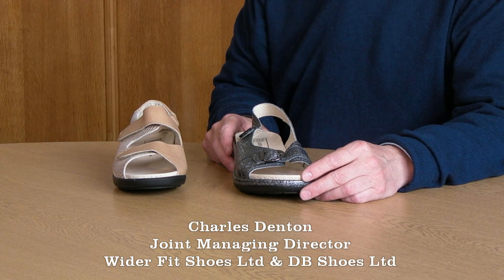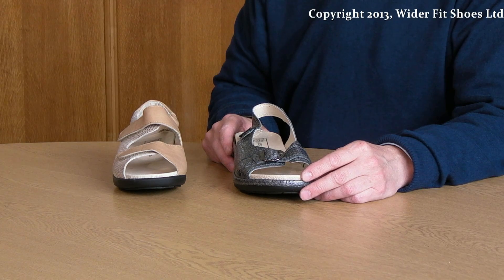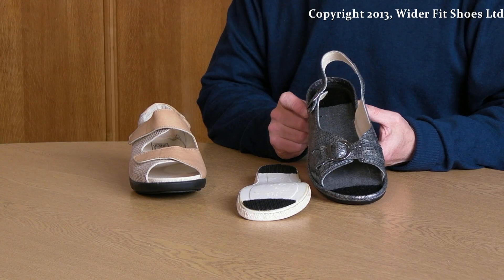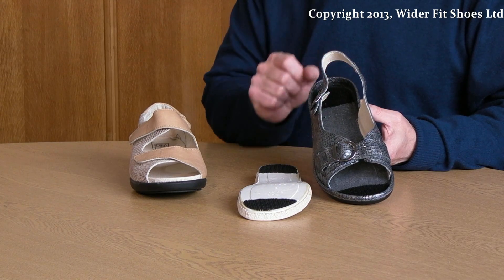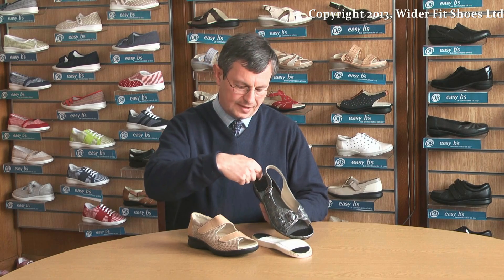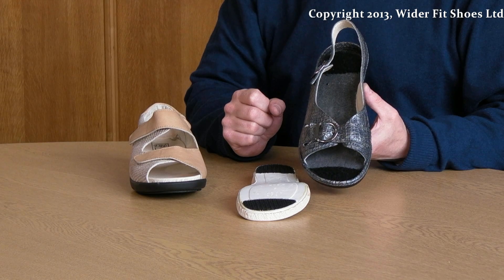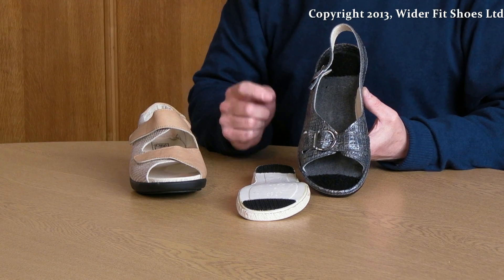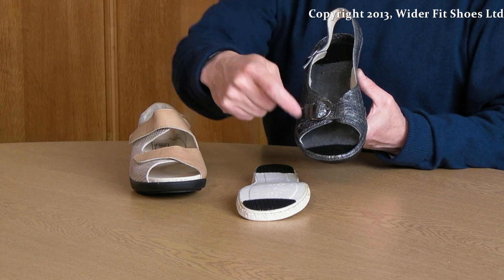Sandals with Removable Socks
All our Sandals have removable innersoles to allow for the insertion of orthotics.  After removal of the insole, the orthotic fits securely into the cavity left behind and is secured with a hook-and-loop fixing system.